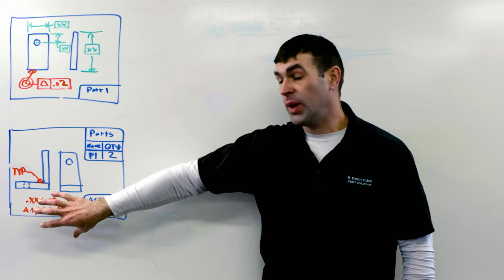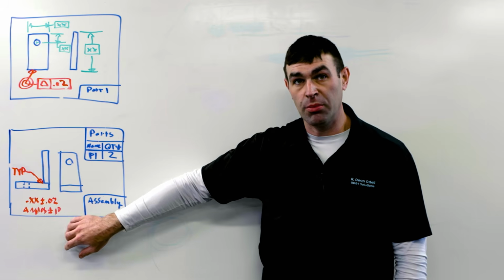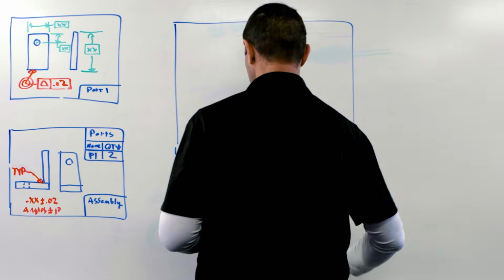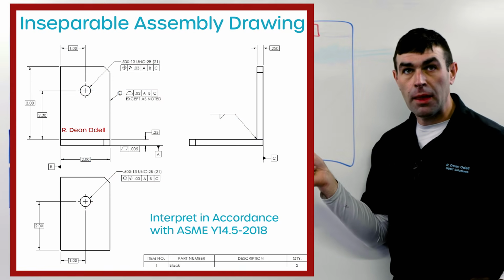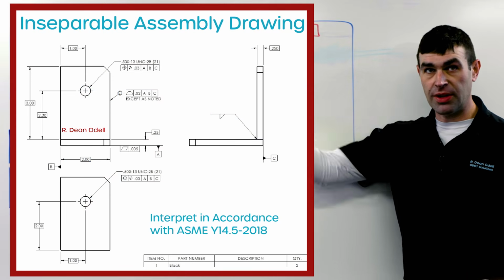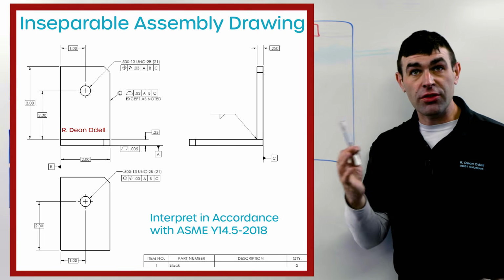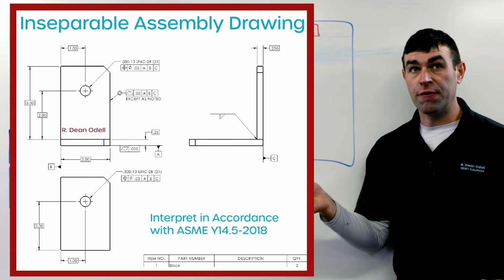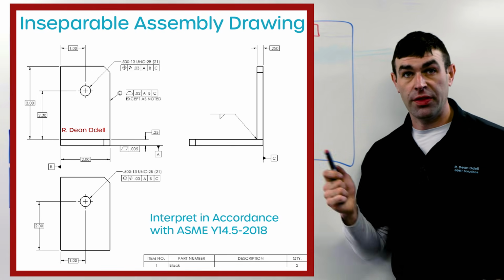ASME Y14.5-2018 Fundamental Rule "P" Inseparable Assembly/ Weldment Drawings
This rule has to do with drawing requirements at the detail vs assembly drawing level. Basically, features are checked at the drawing level where the dimension/tolerance applies. This is why assembly drawings do not usually have very many dimensions.

This works fine for most assemblies, but some assemblies require welding. This will dimensionally change the piece parts, AFTER they have been checked at the detail drawing level.

As I show in the video, the solution is to show all the parts and requirements on a single drawing, sometimes called an inseparable assembly drawing (joined permanently but not necessarily welded) or a weldment drawing (parts are welded together).